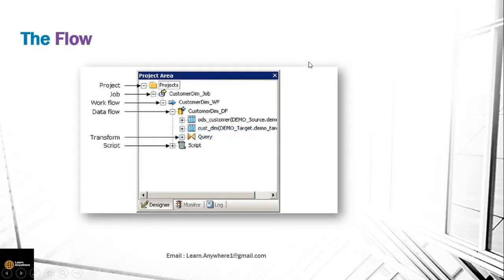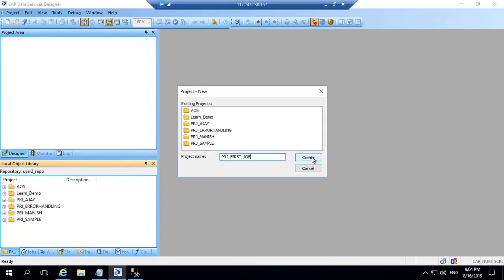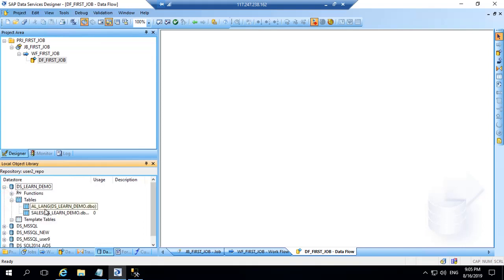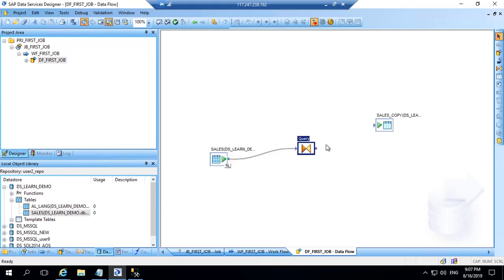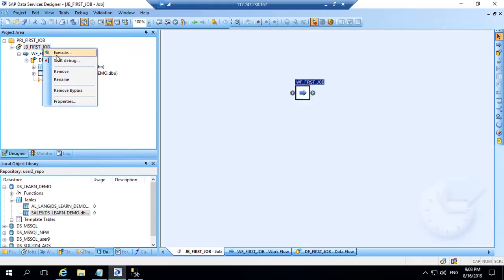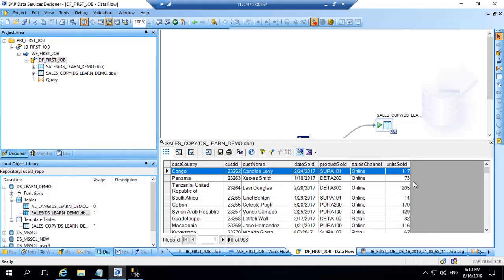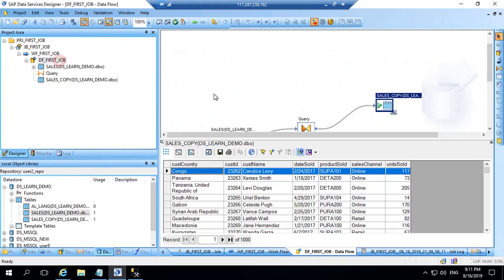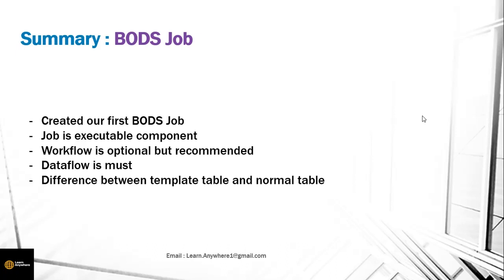5. SAP BODS (BO Data Service) : Create your first BODS Job